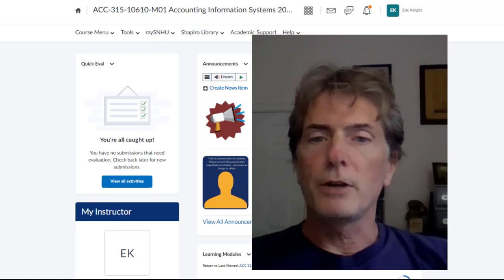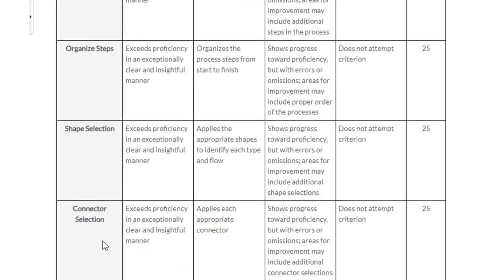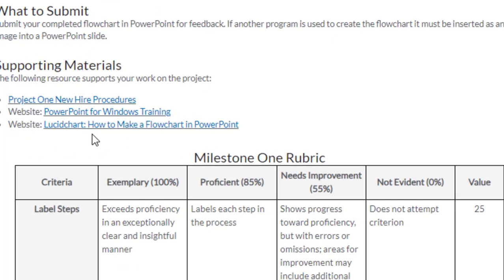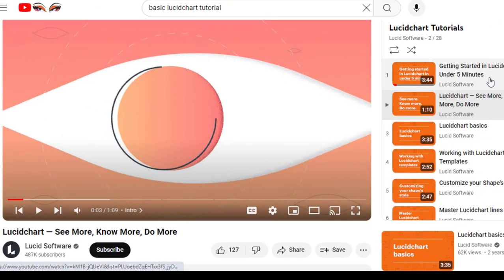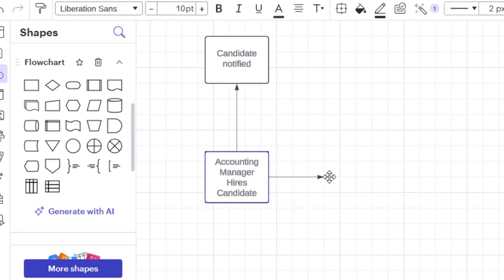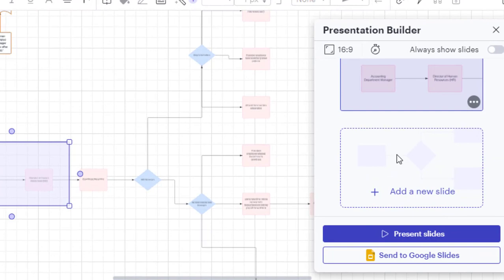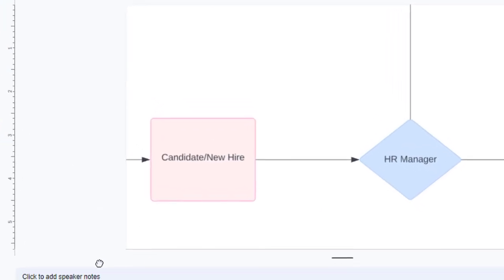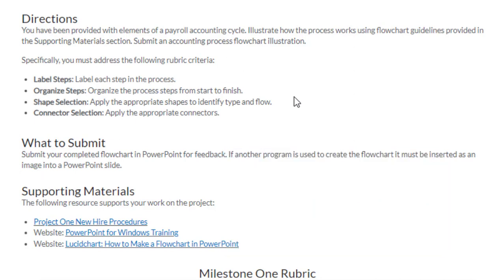Acc 315 Flow chart assignment